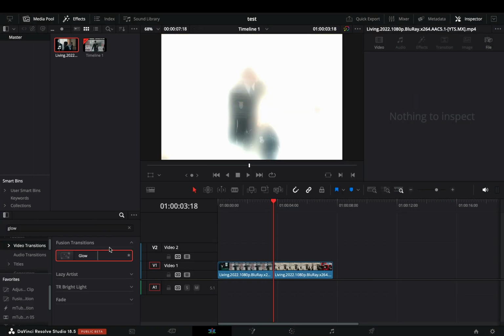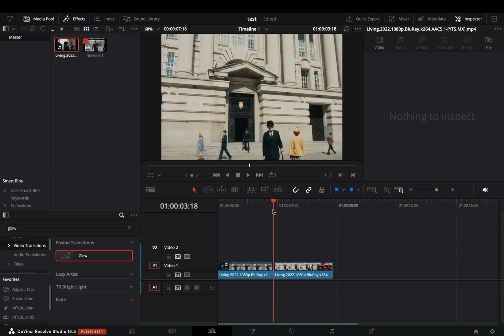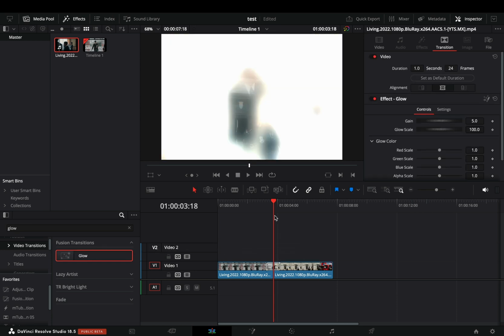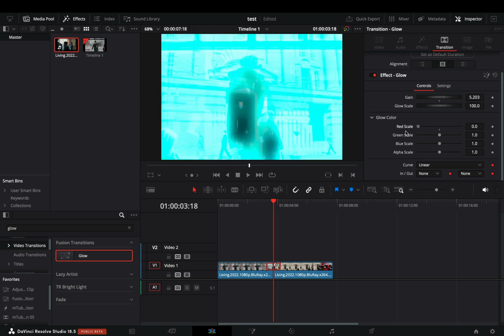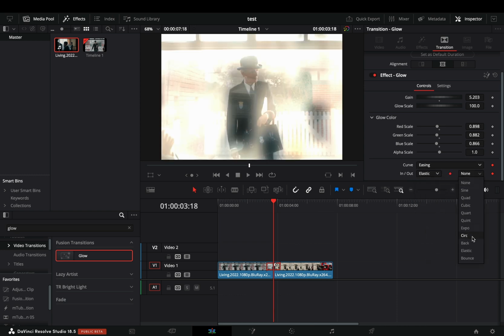The New Glow Transition | DaVinci Resolve 18.5 Beta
A small but nice add in the new beta version of DaVinci resolve

you can send them here :

BTC : 1Ecg6F8UnFHnVxsKhbkecqtge11vBhqS5
ETH : 0xB643C1C8B6C75bcB3426F40f8514CB89Fc294abC